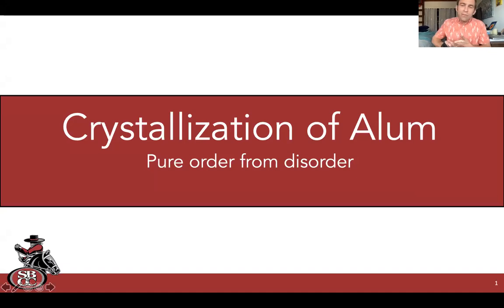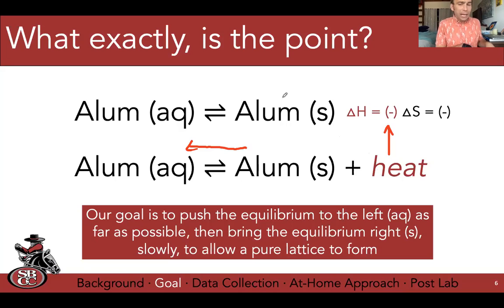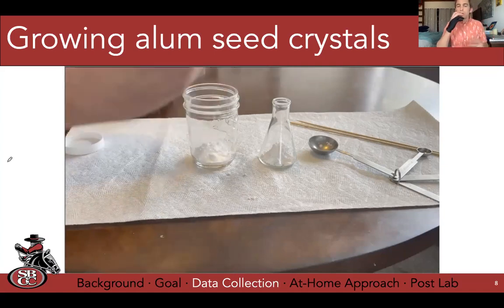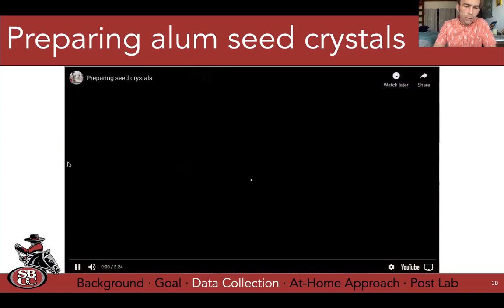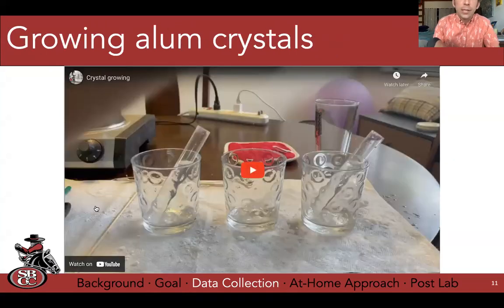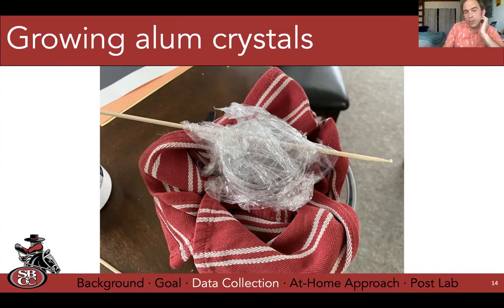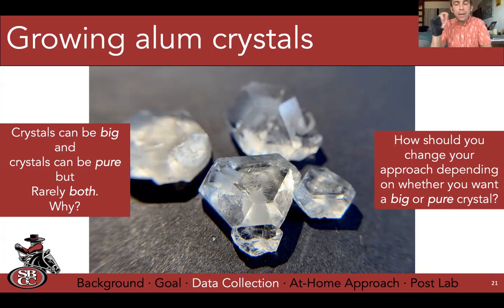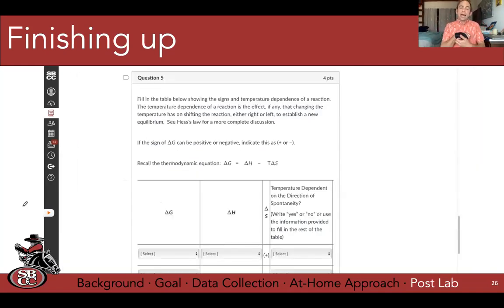April 12 Pre Lab Lecture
This lecture covers information related to our last at home lab, crystallization of alum, enjoy!